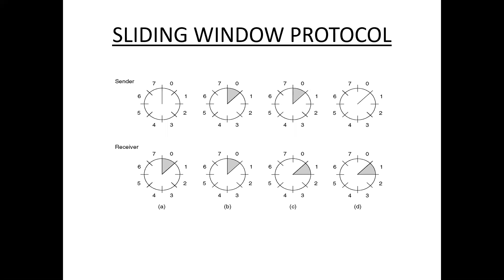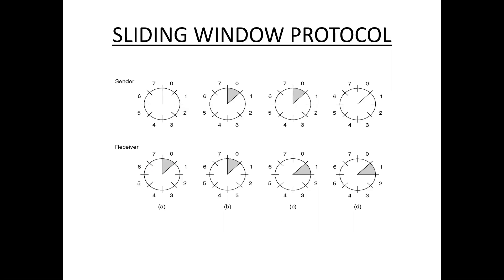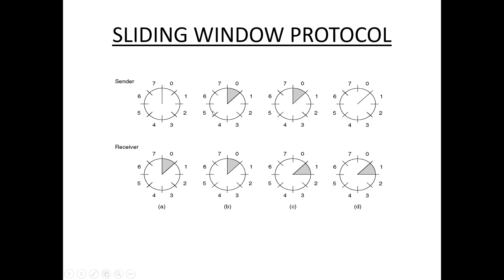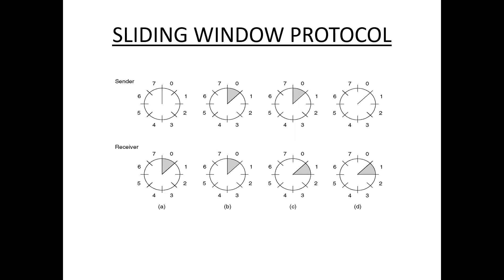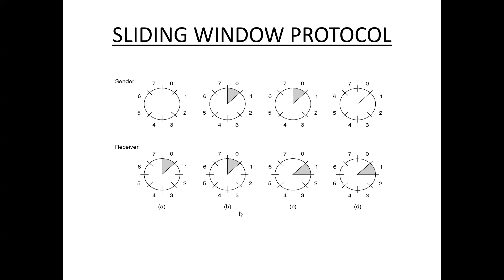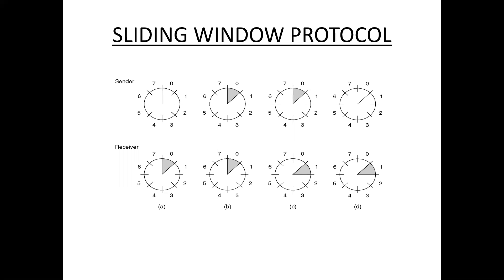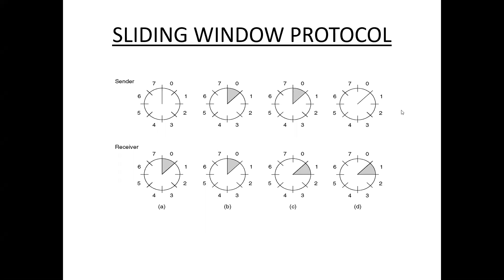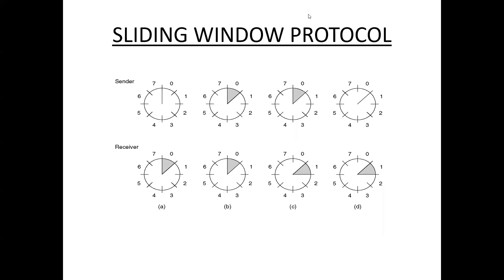COMPUTER NETWORKS LECTURE 18 SJP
SLIDING WINDOW PROTOCOLS